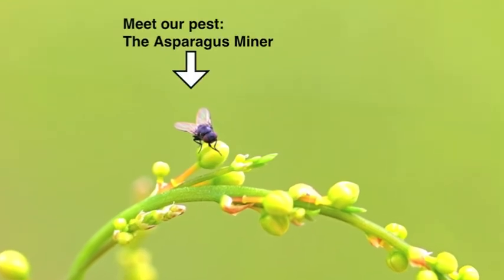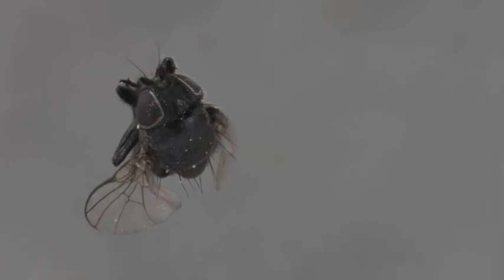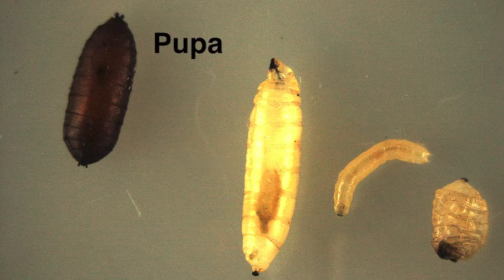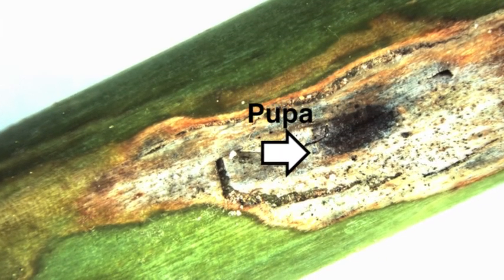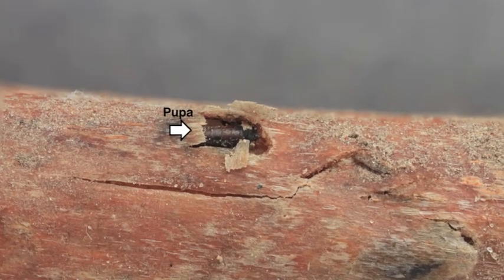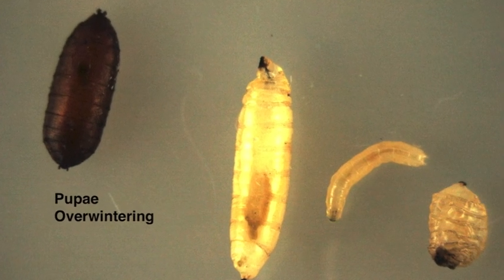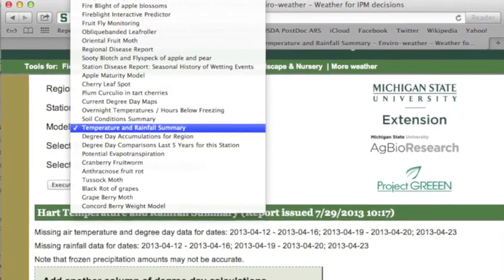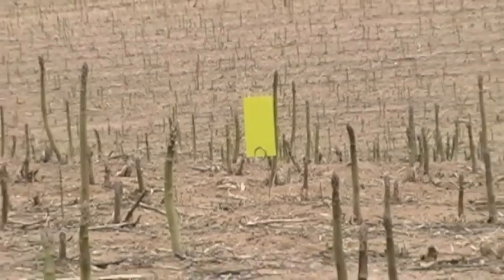Asparagus Miner Life Cycle & IPM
This video details how to identify the asparagus miner, its life cycle through the year, and potential avenues for controlling it (some of which are in the process of being developed). This video was created by W.R. Morrison in the Vegetable Entomology Lab at Michigan State University in East Lansing, MI. This project was supported by the Agriculture and Food Research Initiative Competitive Grant #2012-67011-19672 from the USDA National Institute of Food and Agriculture to W.R.M. In addition, W.R.M. was supported by a C.S. Mott Predoctoral Fellowship in Sustainable Agriculture from the C.S. Mott Group at Michigan State University and a grant from MSUE Project GREEEN (GR10-052) through MSU AgBioResearch.